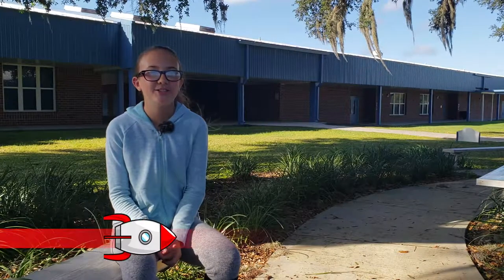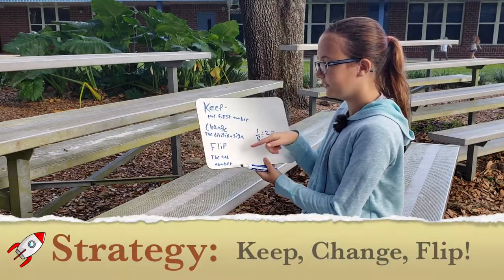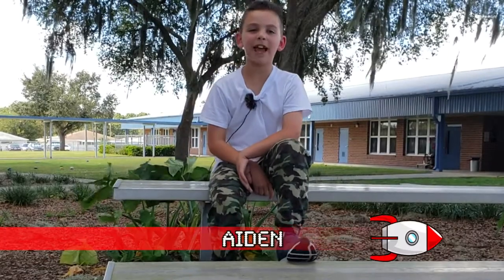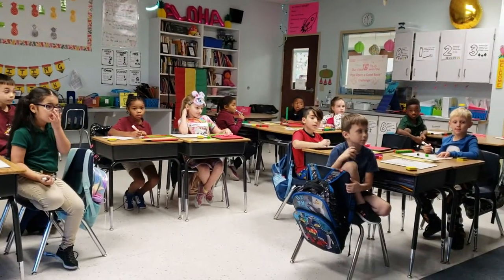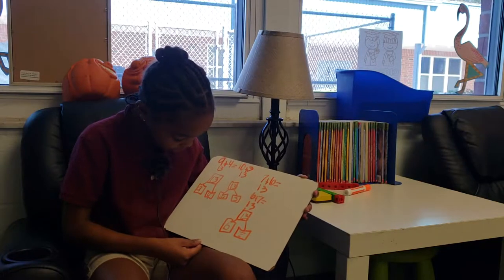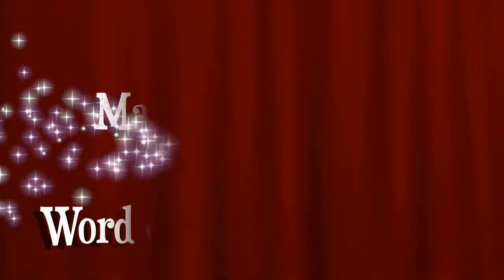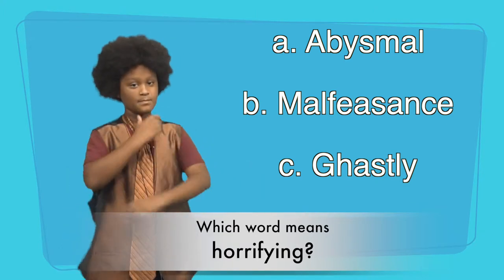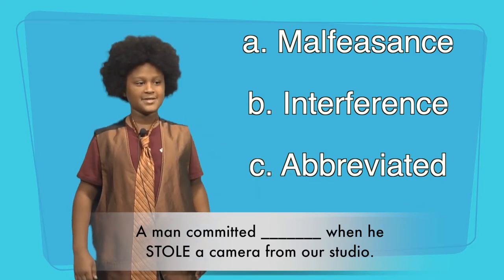01 N E Roberts Elementary Show 1